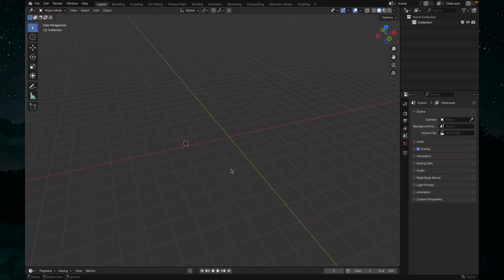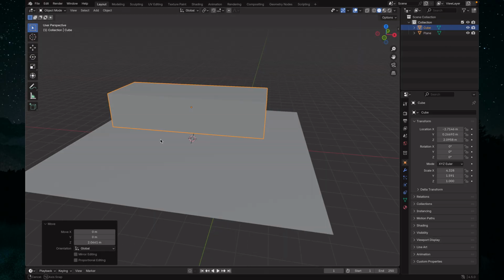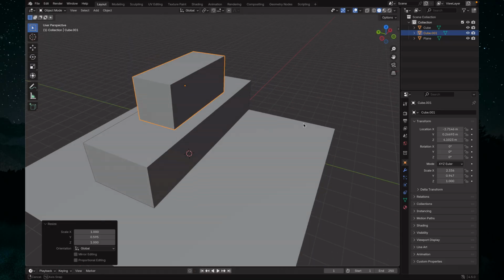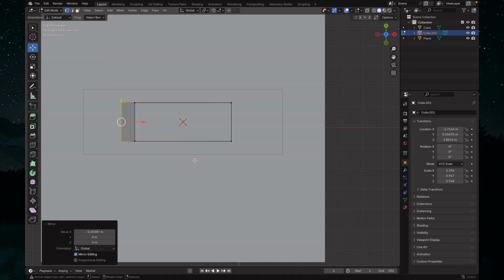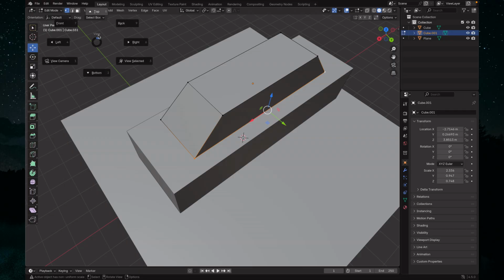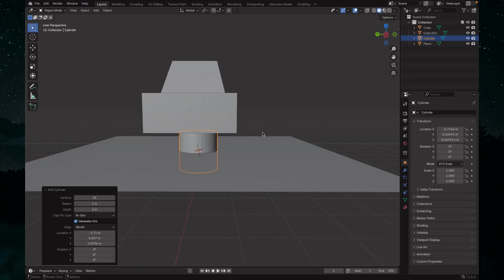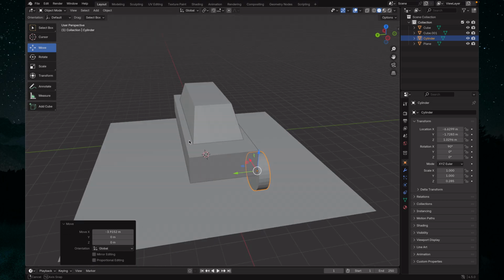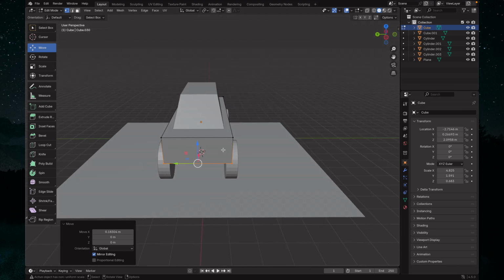Designing A Simple Car in Blender Step by Step! Part Two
🚗 Designing a Simple Car in Blender Part Two – Step by Step!
In this video, I take you through the process of creating a simple car model in Blender, perfect for beginners who want to improve their 3D modeling skills.

This is part of my journey as I learn Blender from scratch — and today, I’m focusing on designing a basic vehicle using simple shapes, modifiers, and clean workflow. If you're also learning, feel free to follow along and create your own car!

👉 Watch me model, shape, and add basic details — and learn some tricks along the way.